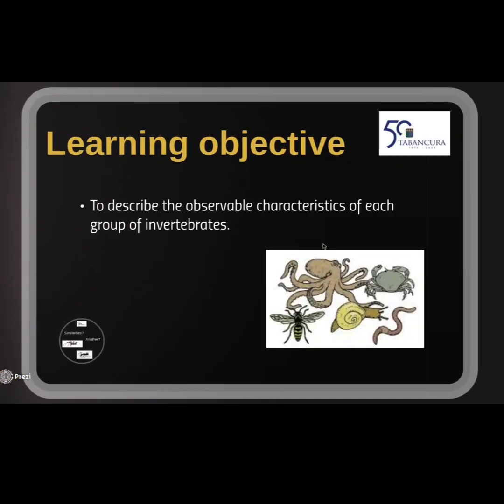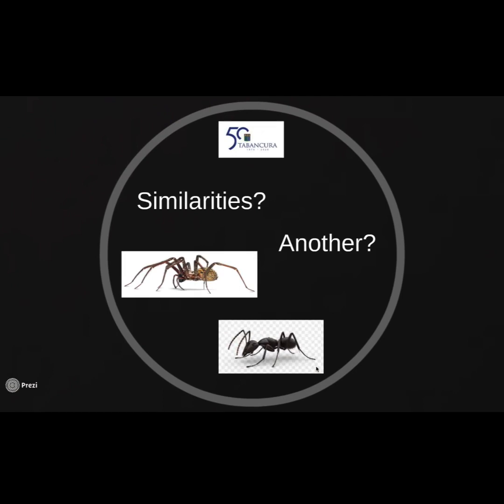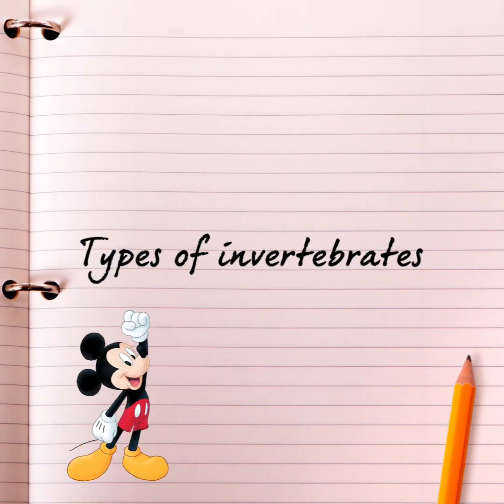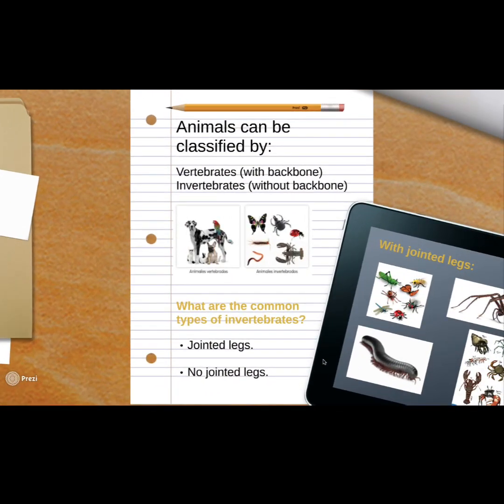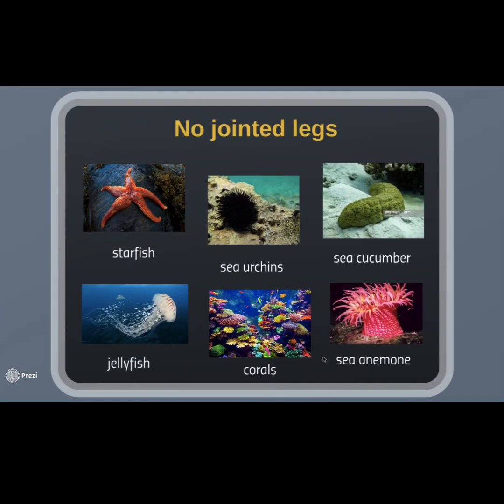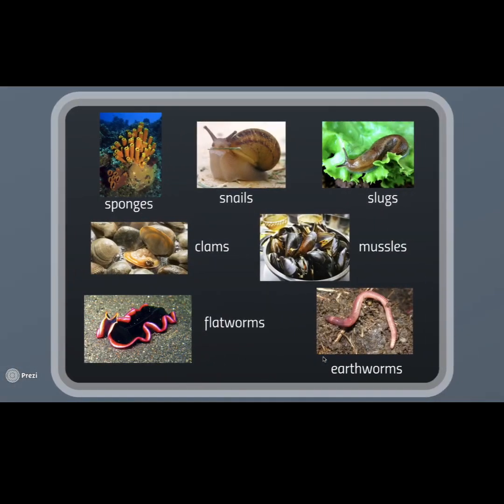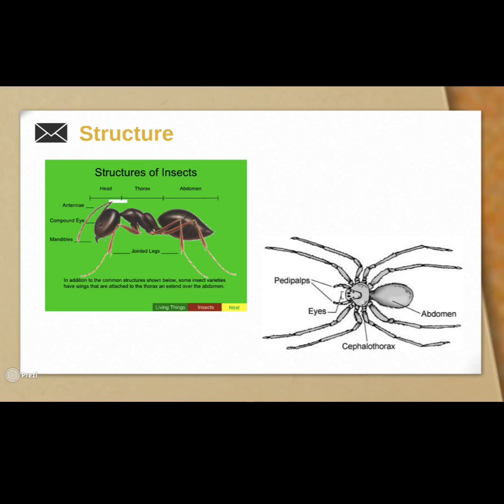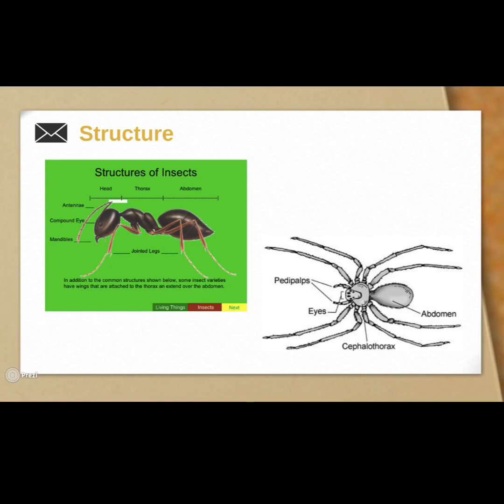Science: "Invertebrates", 5to básico. Colegio Tabancura.